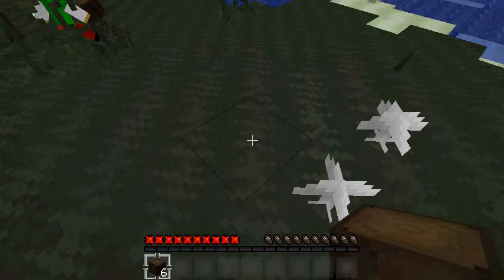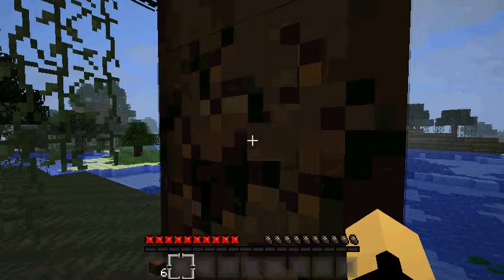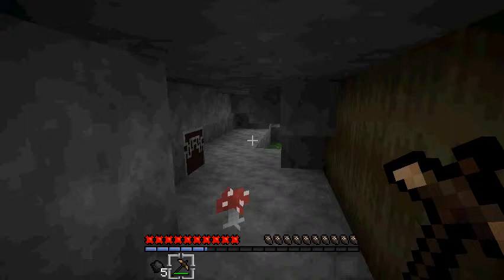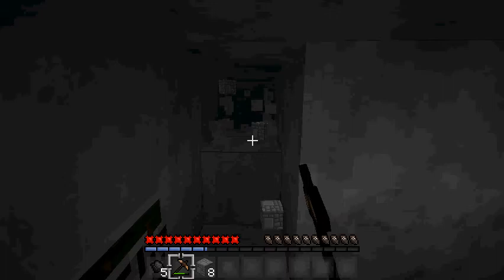Let's Play Minecraft Ep.1 -Astalavista Baby!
Me and Simonlewis playing minecraft.